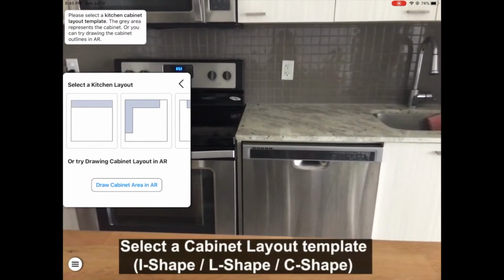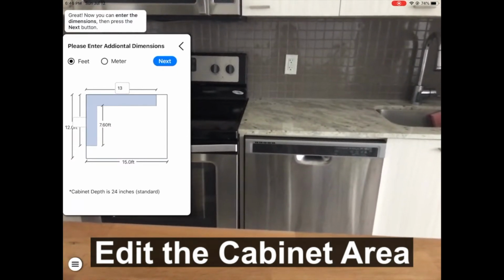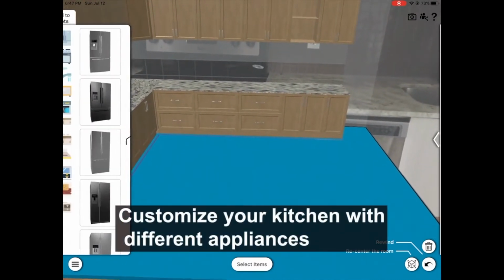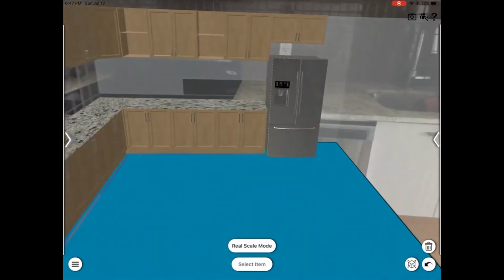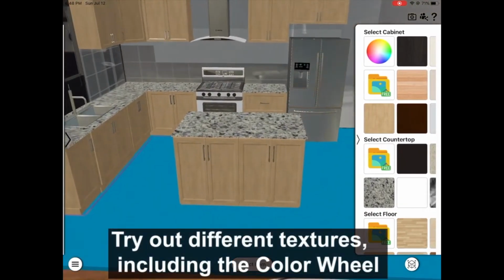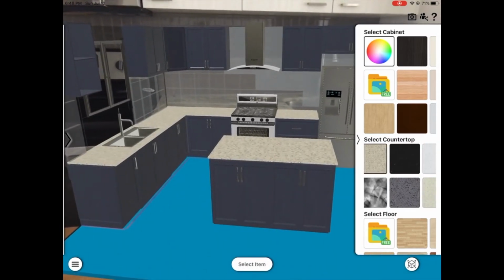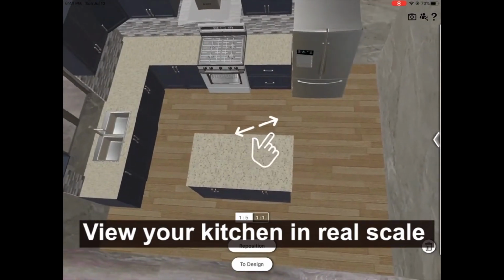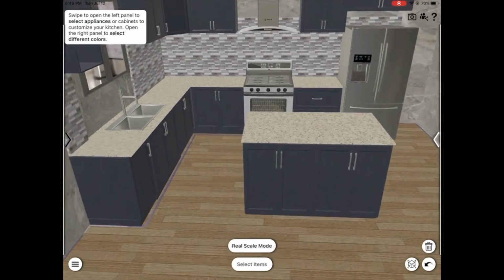ARKitchen Tutorial - Design your kitchen in Augmented Reality in a few minutes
In this video we will show how you can design a kitchen in just a few minutes.